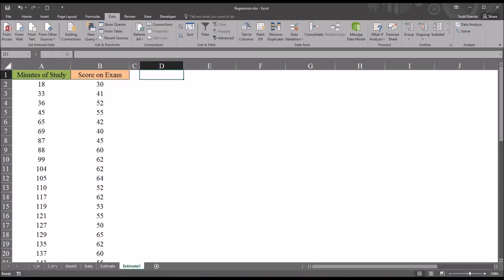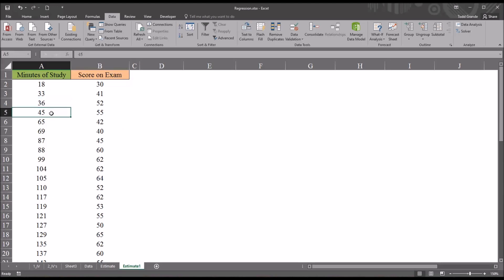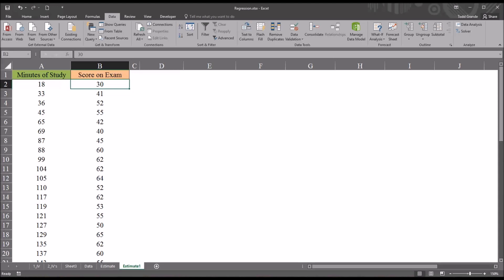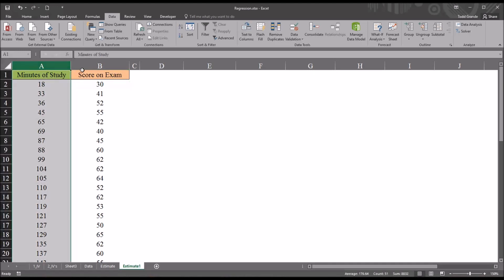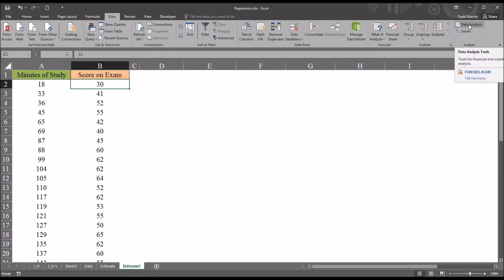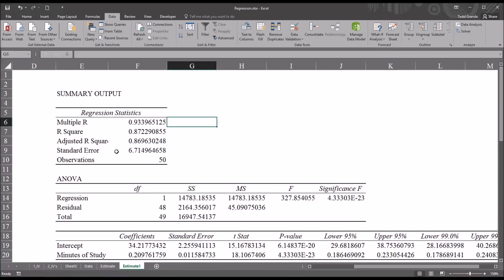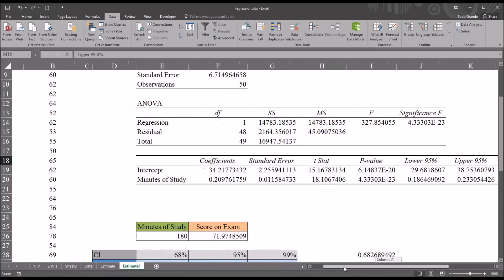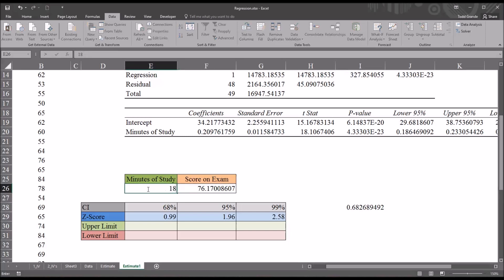Calculating and Interpreting the Standard Error of the Estimate (SEE) in Excel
This video demonstrates how to calculate and interpret the standard error of the estimate (SEE) using Excel. Two separate methods are used to generate the statistic: data analysis tools and the STEYX function. The standard error of estimate allows the determination of a confidence interval in which a predicted score in a regression may fall.